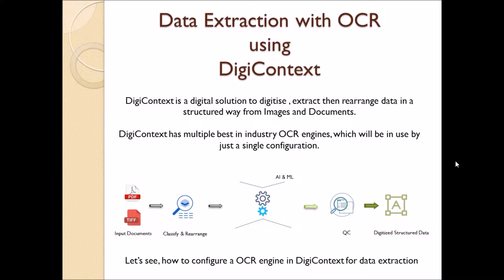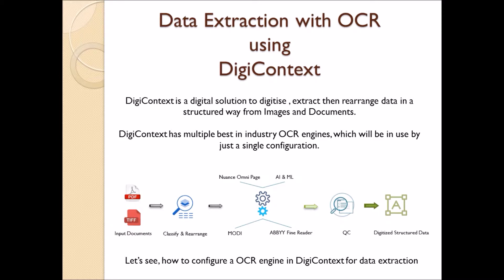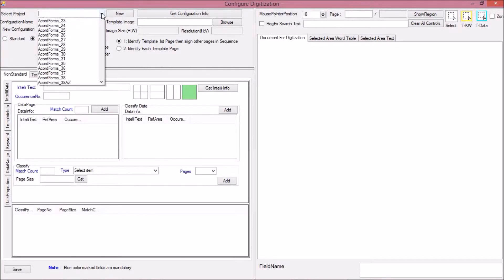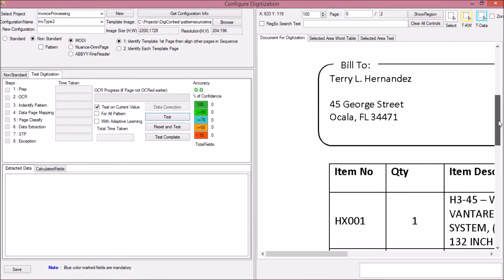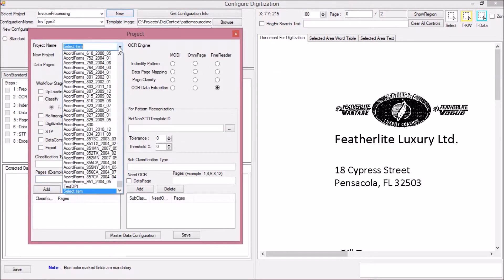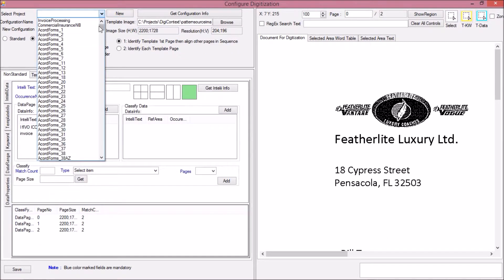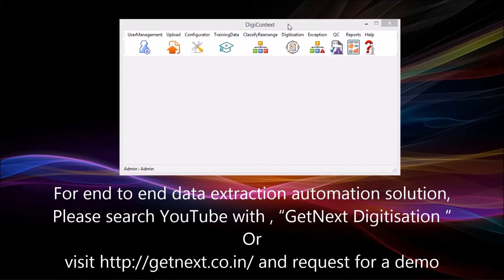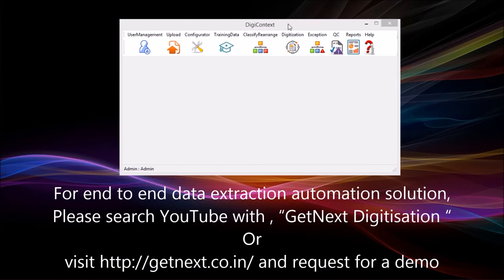OCR data extraction using MODI, Nuance OmniPage, ABBYY FineReader by DigiContext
DigiContext is a digital solution to digitise , extract, rearrange data from Images, Documents and emails. Embedded ML with Pattern recognition gives ability to progressively improve accuracy. State of art techniques provide more value to ease of use. DigiContext has Pre-configured all industry Acord forms which will be ready to use with minimum configuration.

For end to end data extraction automation solution, Please search YouTube with , “GetNext digitisation “ and see all videos or

and request for a demo